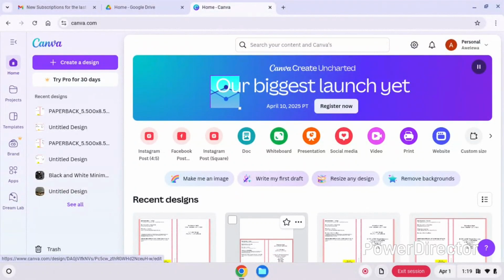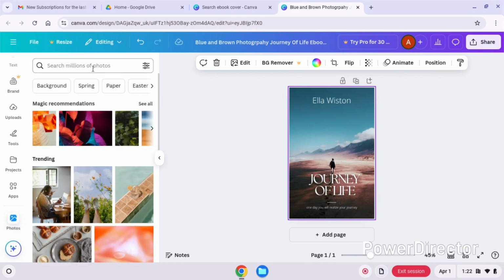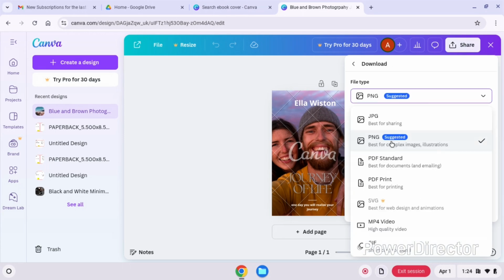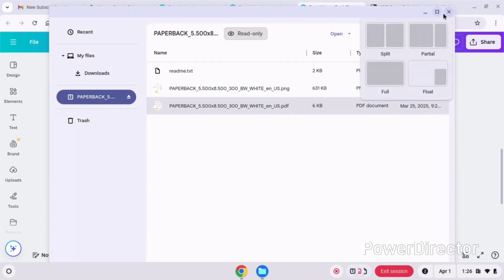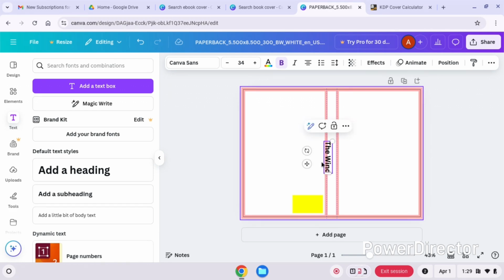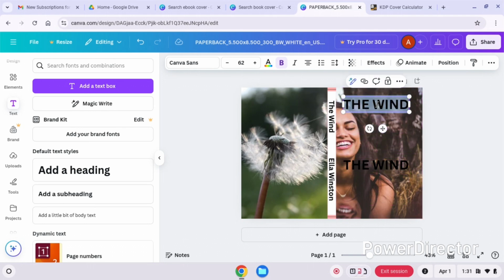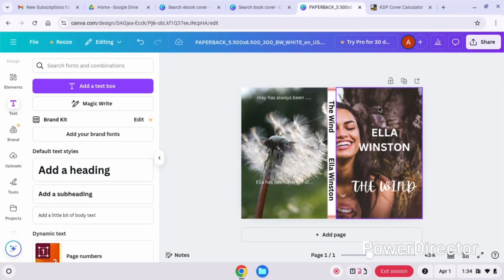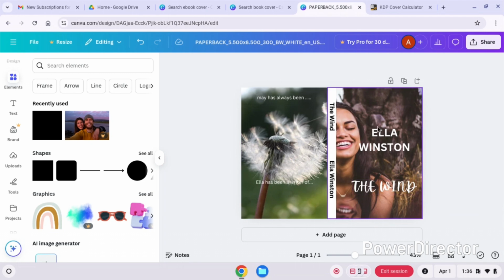How to create a book cover with canva for your Amazon KDP Book / Simple & Easy step by step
*Writing resource to help your writing!🔥

Need help with your manuscript, editing, or marketing your book to get more sales/downloads? Book a service here:

Get a free bonus P.O.V. from Nevaeh (Of Love And Tears), get a chance for free books, see cover reveals, see first chapters before anyone else, and so many more exciting things:

Awelewa (Most Beautiful)
To Love A Maiden
Under The Lesser Light
A Bride For The Prince
Nevaeh (Of Love And Tears)

Love,
Pri. xoxoxo